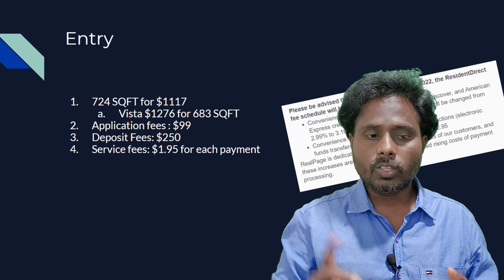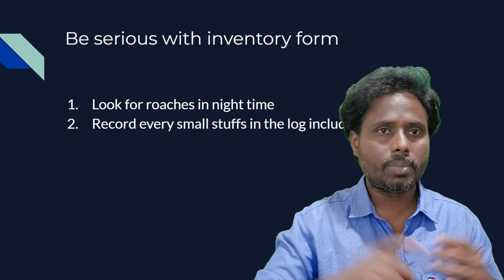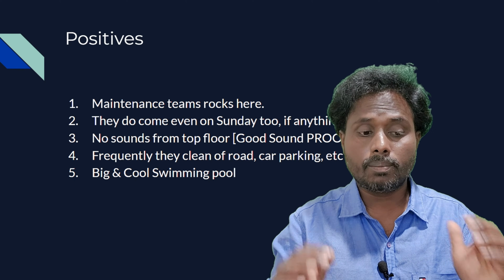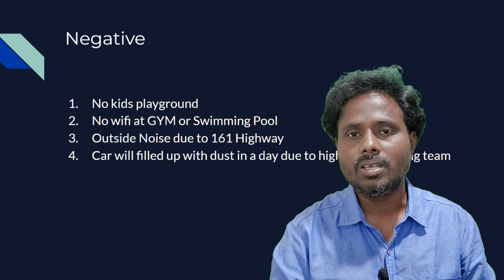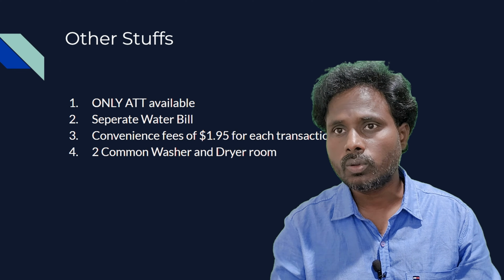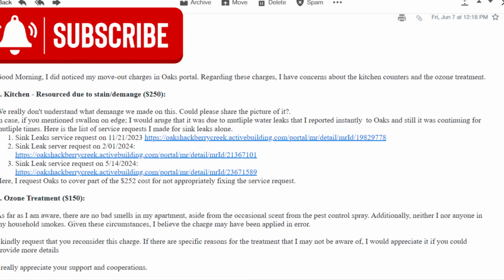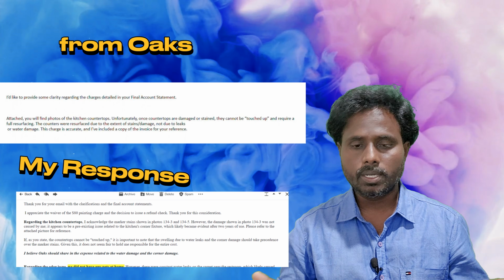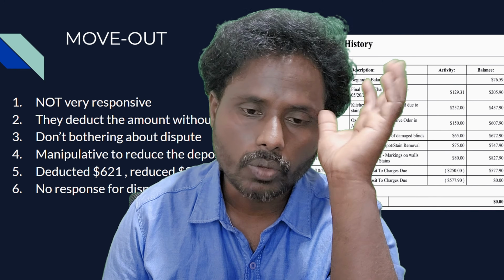Oak At Hackberry Creek 161 Highway. Irving Apartment Review | ALL YOU MUST KNOW BEFORE MOVE IN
In this video, I'm sharing my personal experience with Oaks At Hackberry Creek, 6901 State Hwy 161, Las Colinas, TX 75039, Irving, Texas Apartment. I've been with this apartment between May 2022 to May 2024 and here I'm sharing the hightlight moments along with price, staffs, maintenance, roaches, move-in, deposite and move-out charges in details.

I recommend you to watch it before taking any decision. Thank you for your support.

Topic Navigation:
00:00:00 Disclaimer
00:00:26  Move-In Process at Oaks on May, 2022
00:02:05 Demanding one month deposit
00:04:05 1st Day after Move-In
00:04:20 Roaches at Oaks in first day
00:05:25 Ozone Treatment
00:06:07 Positives
00:09:08 Negatives
00:14:05 1st Year Renewal Hike
00:14:30 Other Stuffs
00:15:26 Renewal Inspection
00:15:48 Move out notice
00:16:12 Walls are well cleaned before move out (May 20, 2024)
00:16:47 Follow ups after move out (June 4, 2024)
00:17:06 Reminder Email (June 4,2024)
00:17:19 Move out charges posted on June 3,2024
00:17:54 Raised dispute on Kitchen Re-surface charges $250
00:18:51 Email by challenging Ozone Treatment charges $150
00:19:47 $65 for Blinds replacement
00:19:54 $75 for Carpet Strain removal
00:20:03 $80 Painting Kilz charges
00:20:47 Email to dispute multiple charges to Oaks
00:21:16 Response from Oaks property manager
00:21:27 Photos from Oaks for Kitchen strains (Markers)
00:21:44 Oaks trying to write their stuffs on me
00:22:13 My response to Oaks on Kitchen surface
00:23:02 My response to Oaks on Ozone Treatment
00:23:25 Urine Smell
00:24:41 Where that smell is comes from?
00:26:26 Conclusions

Oaks at hackberry creek apartment.
Oaks at hackberry creek irving tx,
Oaks at hackberry creek apartment review,
apartments in irving, texas,
calloway at las colinas irving tx,
calloway at las colinas apartment,
calloway at las colinas apartment review,
apartment review,
irving texas aparatment,
irving texas apartments,
irving apartments,
apartments review,
las colinas apartments,
las colinas